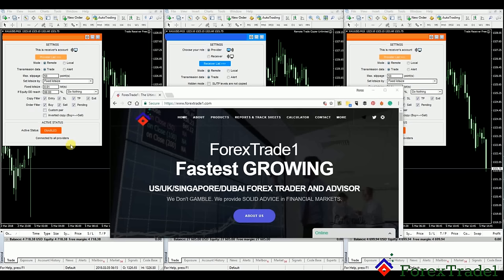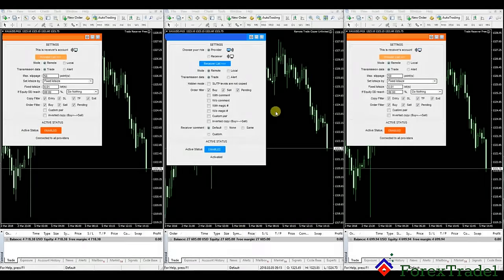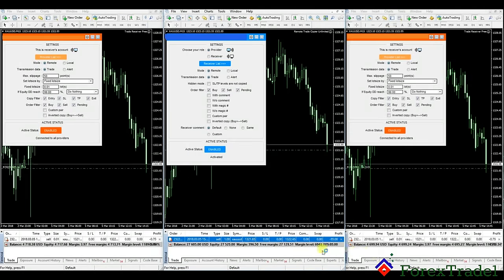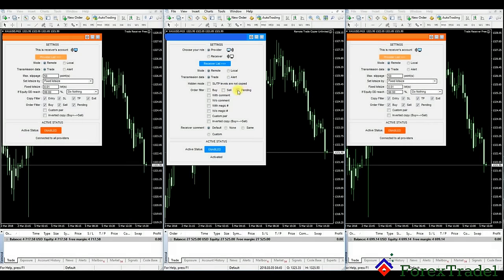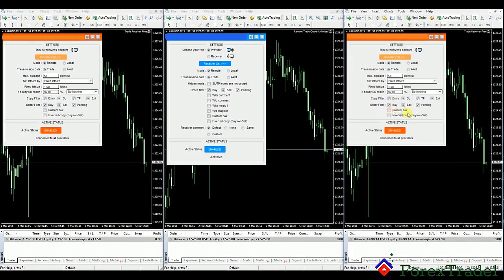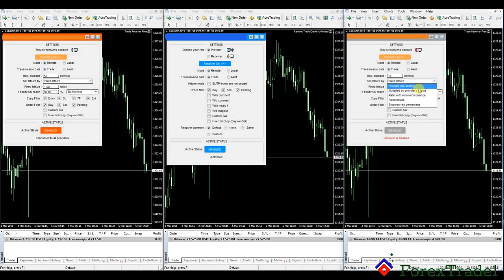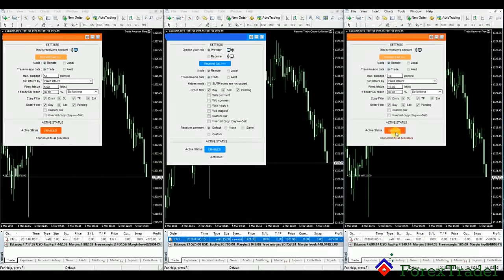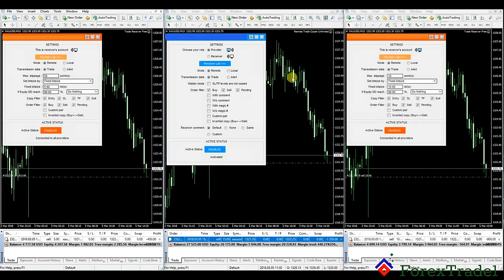How forex copytrading gives 10X ROI on Mt4 and Mt5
What is the Copytrade Service from ForexTrade1, and how does it work??

Copytrade:
For this service, the client has to share his actual account details with us so that all the trades can be copied from the master account to the slave's account based on their investment.

How does the copytrade service work?

BENEFITS OF COPYTRADE
» Client doesn’t need to sit in front of a terminal all time to decide entry & exit, Company will do the trading
» No fear of losing trades
» No missing Signals
» No missing Entries & Exits
» No need to study/ analyze charts
» No need to spend time for trading
» No need to spend money on separate forex learning
» As company handles the trade in an account, a client can spend all the quality time as per his/her choice

» Company will do the
— Risk Management
— Capital Management
— Profit Management
— Re-Investment strategies